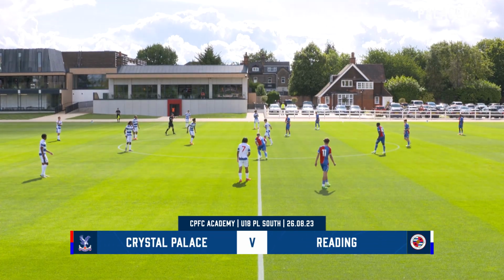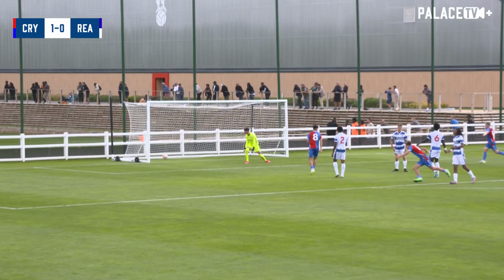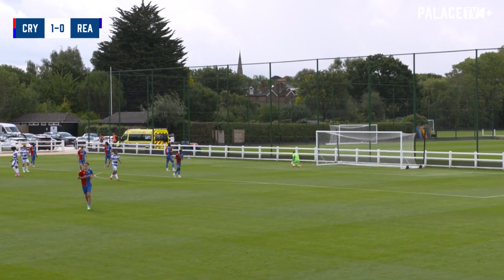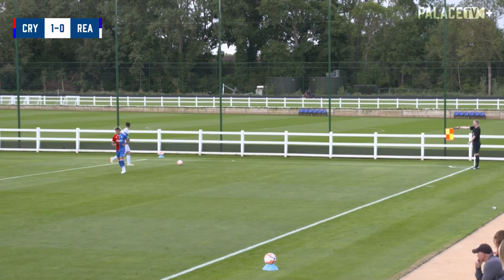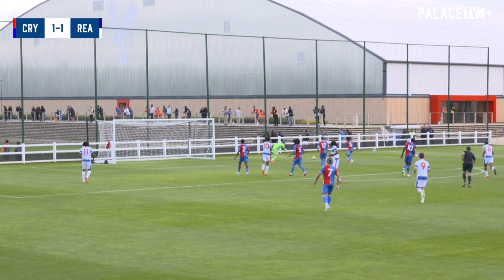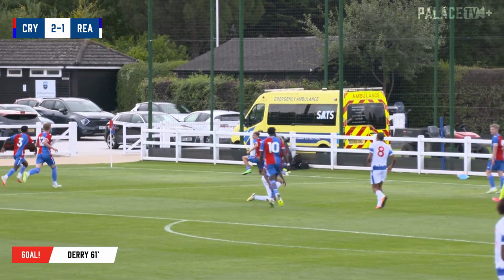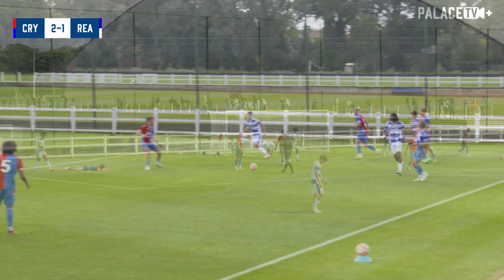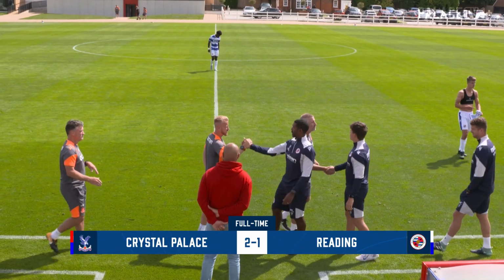Match Highlights | Crystal Palace 2-1 Reading | U18s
A brace from Jesse Derry gave Crystal Palace Under-18s their second win of the 2023/24 campaign, defeating Reading 2-1 at Copers Cope to maintain their 100% home record to start the season.